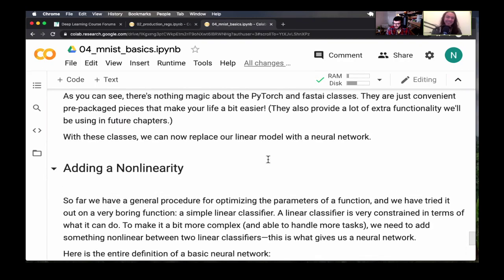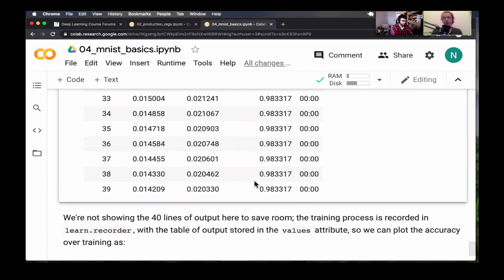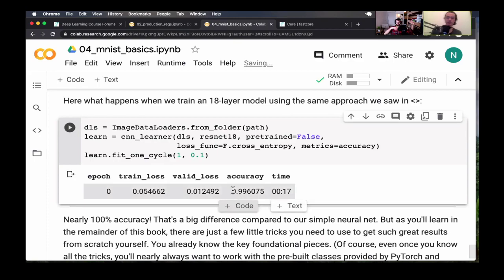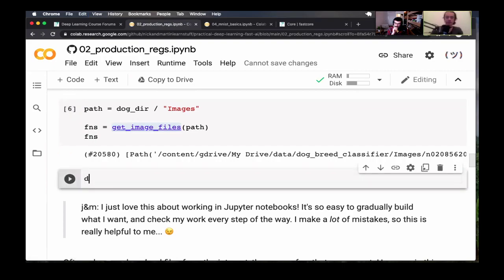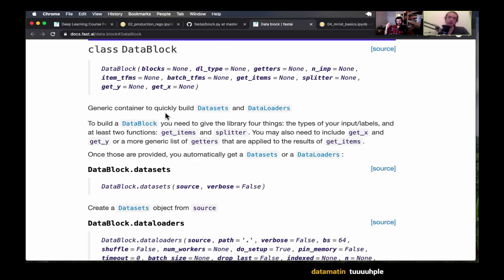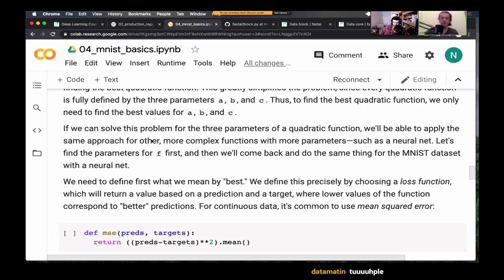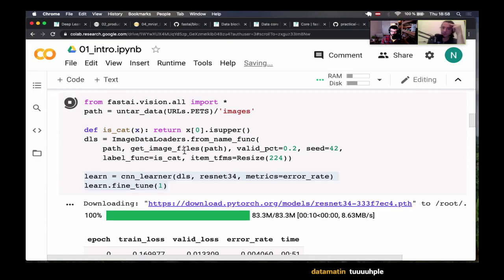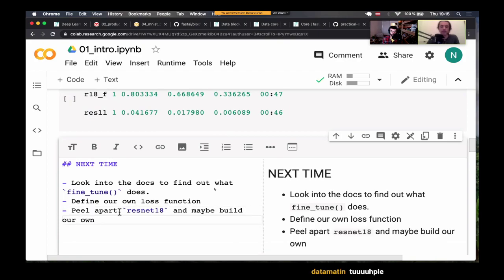Ep. 09 Demystifying machine learning abstractions & revisiting the dog breed classifier.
Skip to 22:40 to get started with the content right away. We finish reading Chapter 04 and revisit an older notebook to start experimenting with different fitting, loss, and optimization functions that fast.ai provides.

0:00 - 🎶 Intro Beats
11:26 - 👋 Hello & Introduction to the stream
13:59 - 💡 Martin talks about upping laptop storage with SD cards
22:40 - 📚 Starting to read the Nonlinearity lesson
37:58 - 🐞 Remember to run all cells
39:45 - 💬 Overview of the output training with `.fit()`
41:11 - 🔎 Inspecting the output & graph deeply
50:20 - 📚 Onwards with the lesson
54:58 - 🐔 Sideways shocked chicken
56:59 - 🧩 Training resnet18 with `fit_one_cycle()`
1:00:55 - 📚 Ranks & dimensionality
1:03:25 - 💬 Reviewing the important terms
1:08:25 - 🧩 Regs classifier walkthrough Pt.1
1:10:33 - 🐶 Chatting about & researching dog breeds
1:14:55 - 🧩 Regs classifier walkthrough Pt.2
1:26:14 - 💡 Nick starts a coffee shop ☕️
1:29:10 - ℹ️ Interesting Python in the source code
1:34:50 - 🧩 Start Undrizzling
1:54:53 - ℹ️ Hacking Markers with headings in Jupyter
1:58:53 - 💬 Switching projects for experimentation
2:05:03 - 🧩 Experimenting on Project 1
2:13:25 - 🧩 Comparing outcomes (messy!)
2:23:53 - 💬 Making plans for next time